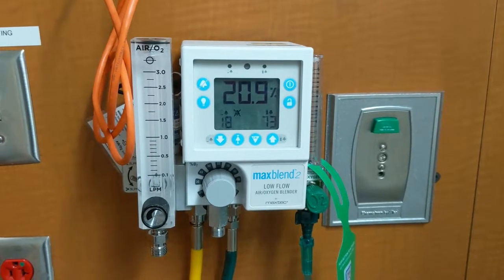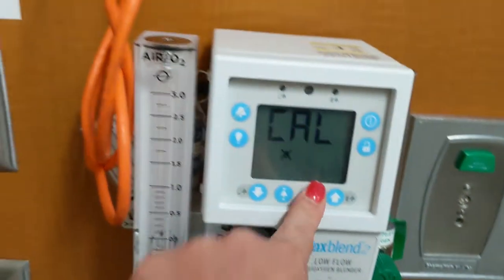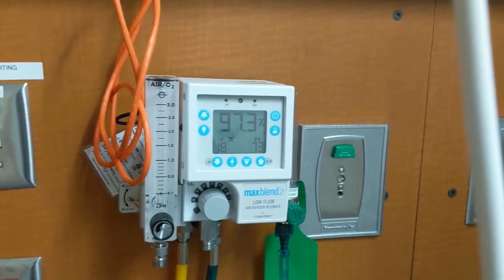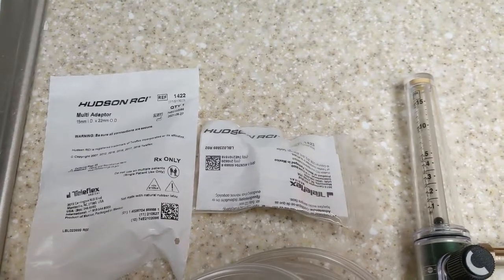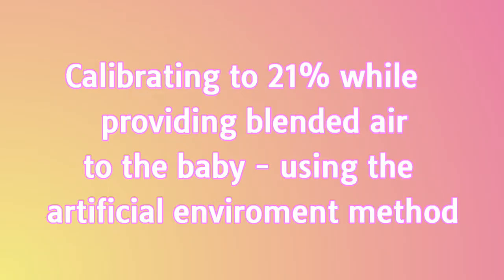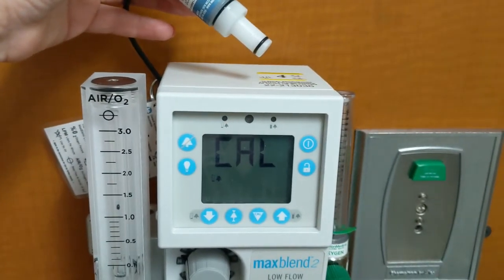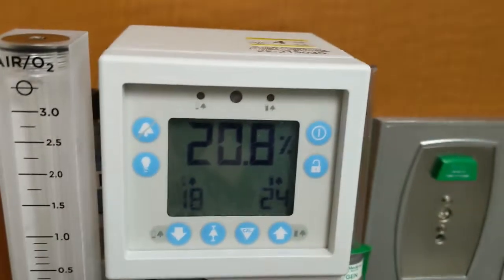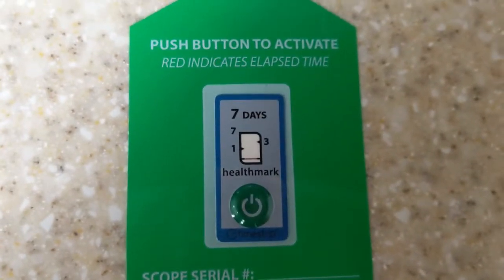SDG NICU Nursing Blender Calibration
A brief video describing the multiple techniques one can use to calibrate our newer FiO2 blenders.